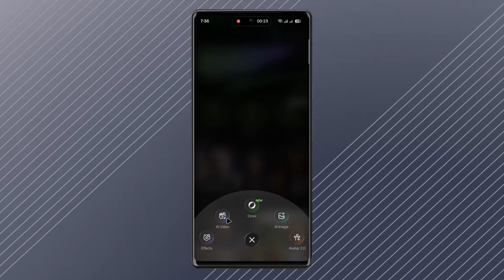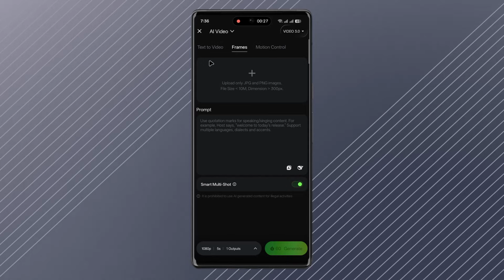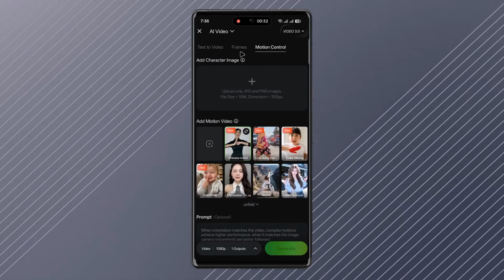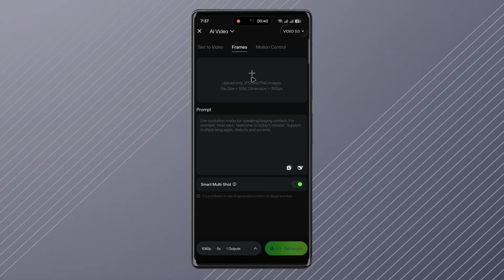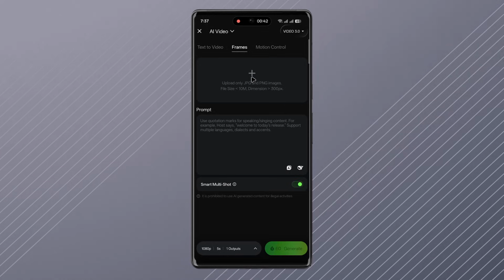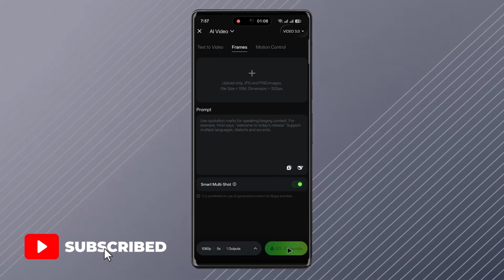How to Generate Videos from Text in Kling AI 2026? Kling AI Text to Video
Learn how to generate videos from text using Kling AI in 2026 with this step-by-step tutorial. Kling AI's text to video feature enables you to effortlessly create engaging video content from your written text. Discover how Kling AI can transform your scripts into dynamic videos, making content creation a breeze. Follow our guide to master Kling AI text to video process and enhance your storytelling. Don't miss out on unlocking the full potential of Kling AI for your video projects. Let's dive in and start creating!